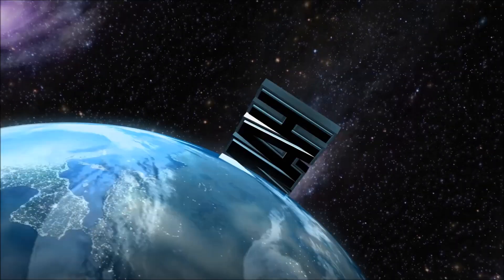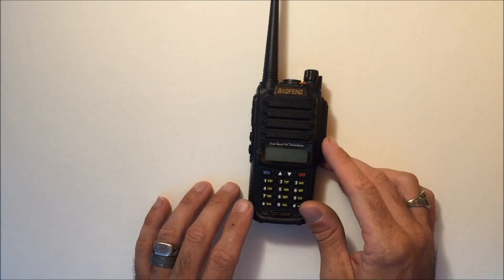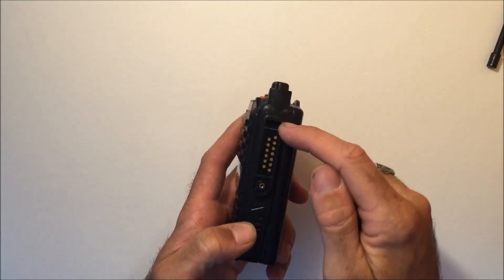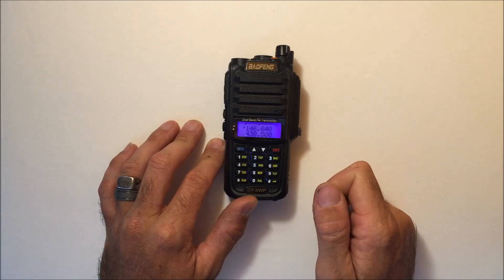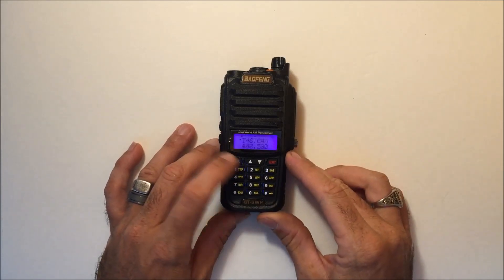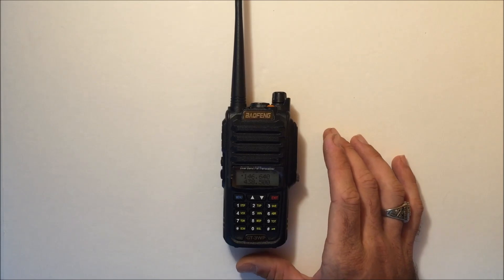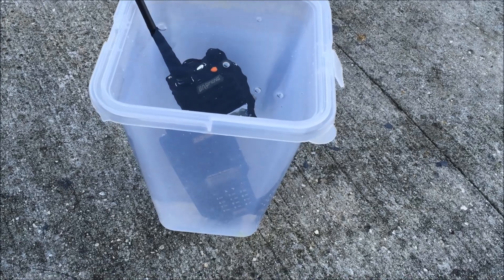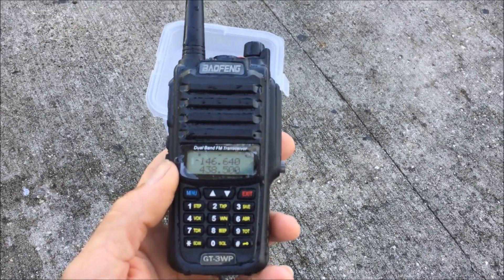Baofeng GT-3WP review and underwater test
The new Baofeng GT-3WP is IP67 rated, and a new design from previous models of Baofeng handhelds. , in this video we put it under water for a bit to check its reliablility after being submerged.